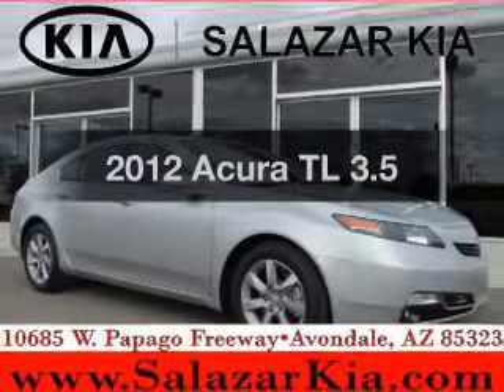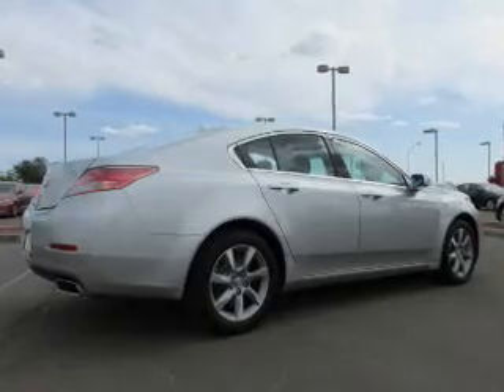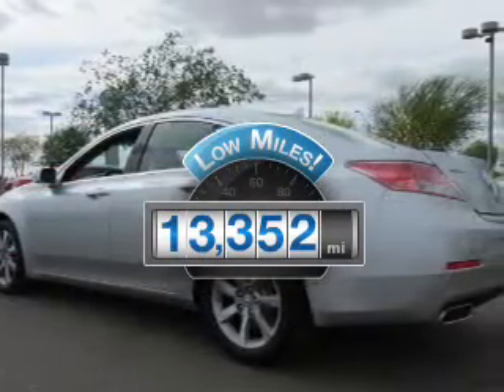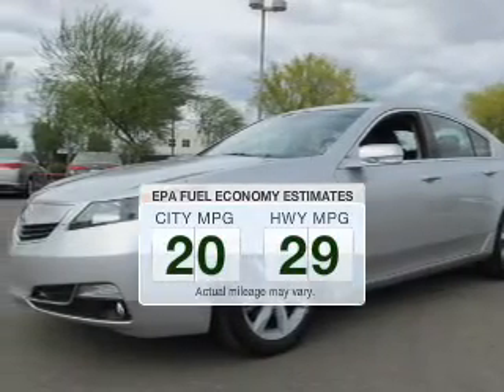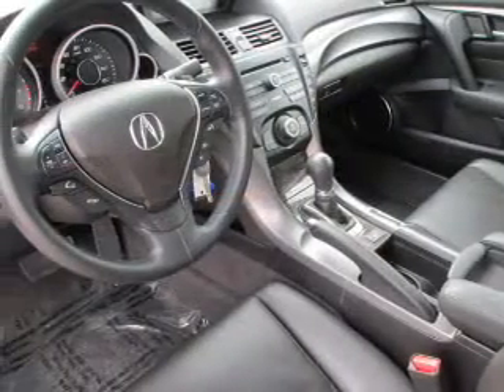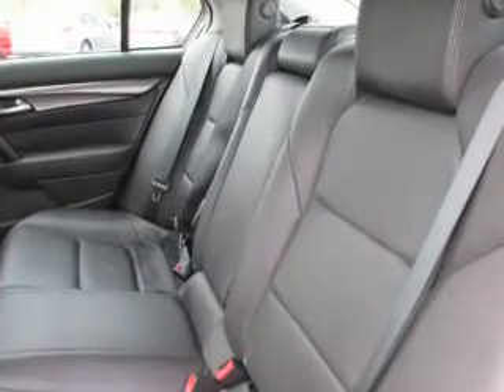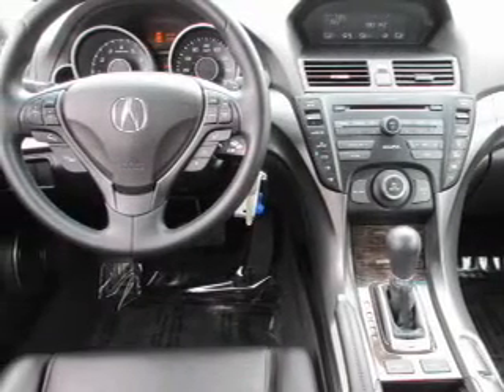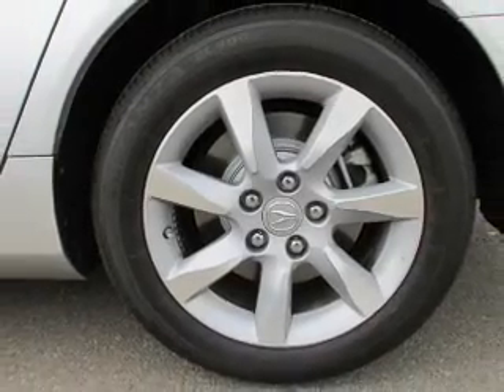2012 Acura TL - Avondale AZ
Phone:
Year: 2012
Make: Acura
Model: TL
Trim: 3.5
Engine: 3.5 liter 6 cylinder 24 valve MPFI SOHC
Transmission: 6-Speed Automatic
Color: Silver
Mileage: 13352
Address:
10555 W Papago Freeway